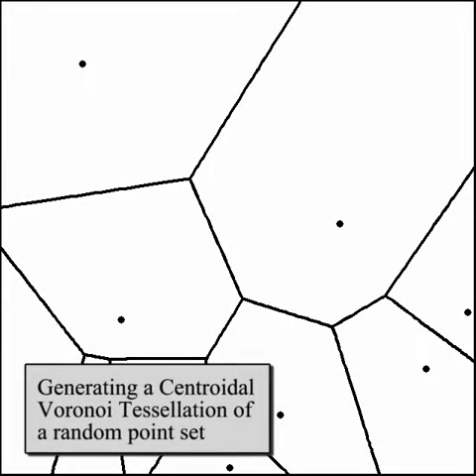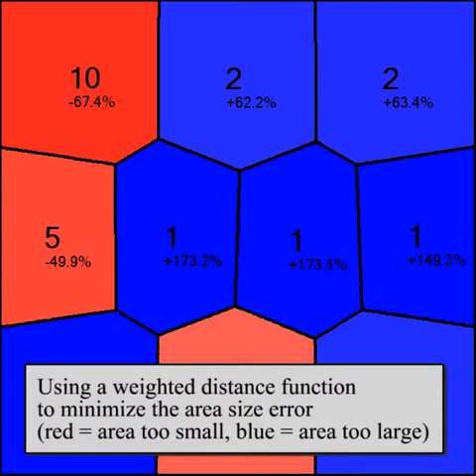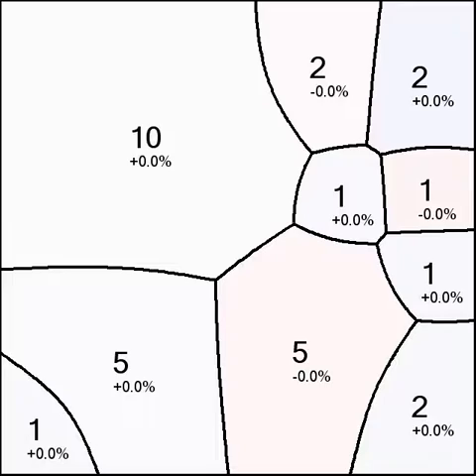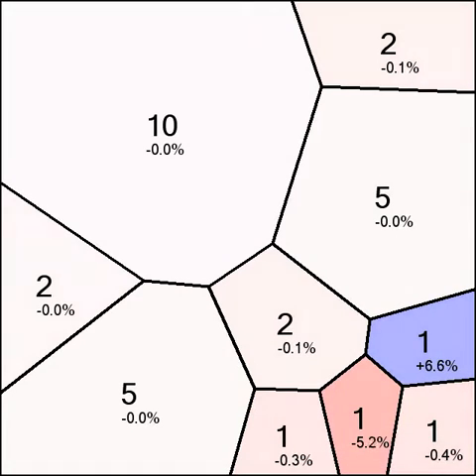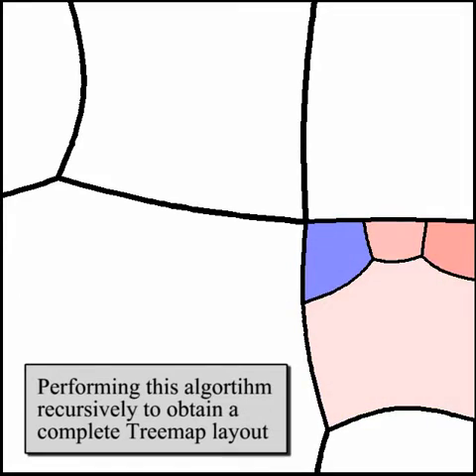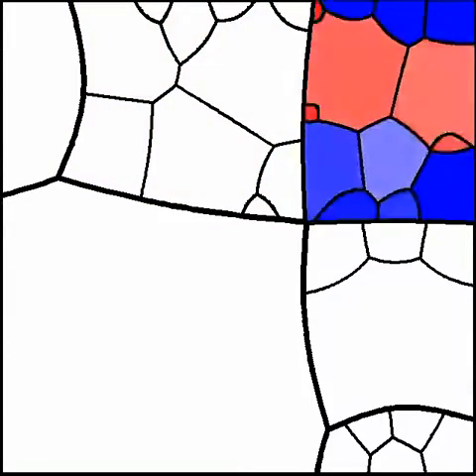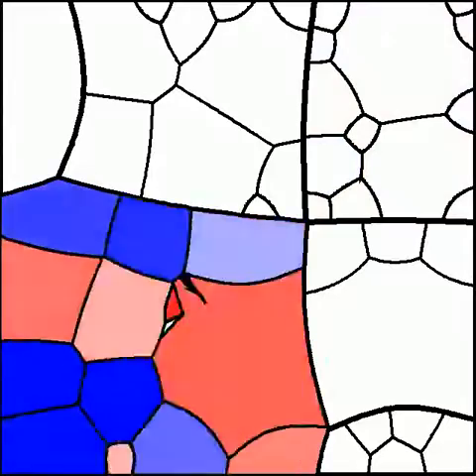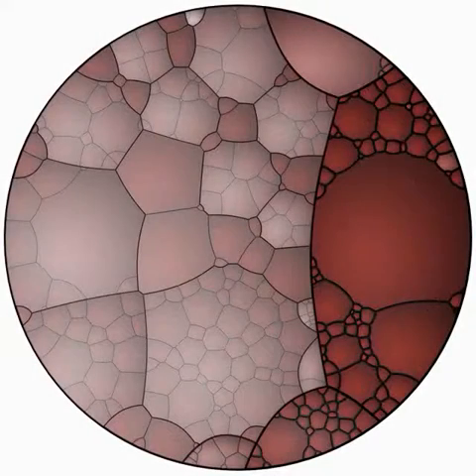Voronoi Treemaps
Treemaps are a well-known method for the visualization of attributed
hierarchical data. Previously proposed Treemap layout algorithms are limited to rectangular shapes, which causes problems with the aspect ratio of the rectangles as well as with identifying the visualized hierarchical structure. The approach of Voronoi Treemaps presented in this paper eliminates these problems through enabling subdivisions of and in polygons. Additionally, this allows for creating Treemap visualizations within areas of arbitrary shape, such as triangles and circles, thereby enabling a more flexible adaptation of Treemaps for a wider range of applications.

Proceedings of the Proceedings of the 2005 IEEE Symposium on Information Visualization , P. 7-

Michael Balzer
Oliver Deussen